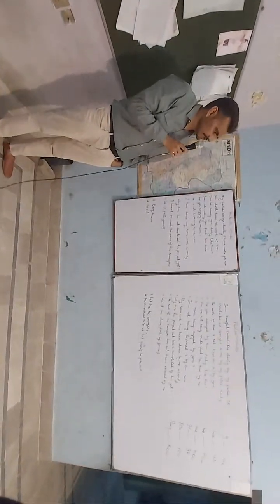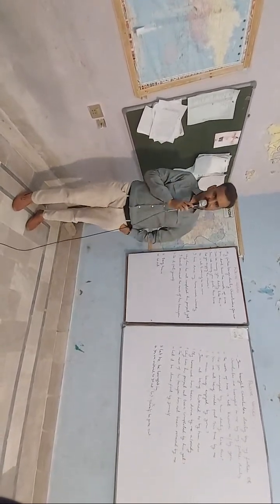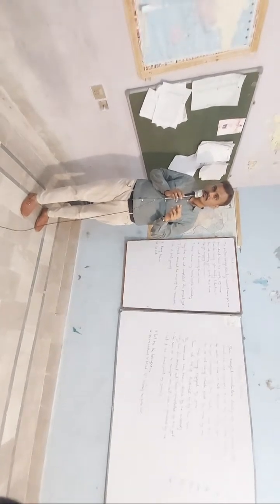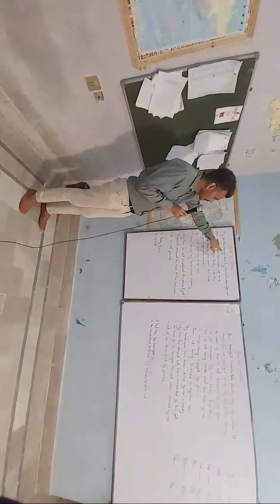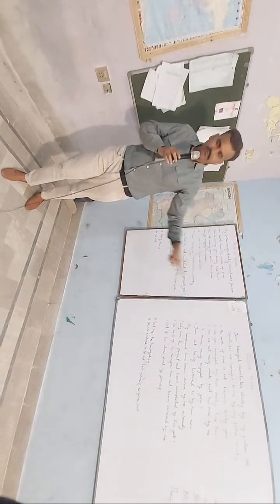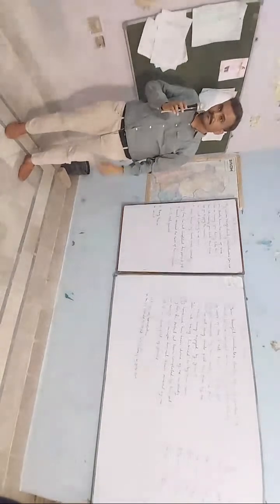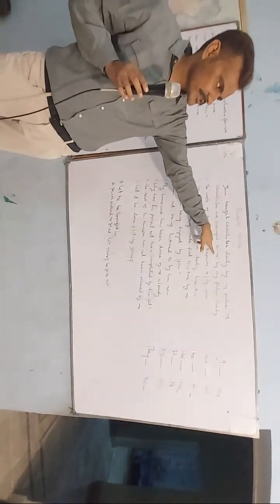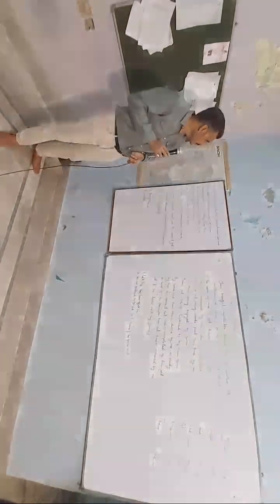From Active Voices To Passive Voices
Active and Passive Voices of Present Simple, Present progressive & Present Perfect Tenses

By: Mumtaz Bhatti

Examples
1. I'm brought chocolates daily by my father.
2. The worth of time is not known to/by you.
3. Are you annoyed by him daily?
4. You are not being made fool this time by me.
5. Is music being enjoyed by you?
6. I'm not being listened to by him, now.
7. My homework has been done by me already.
8. Why has his project not been completed by him yet?
9. The news of his transfer has not been received by me.
10. Let it be done first, by yourself.

Venue: OCEPS English Academy Umerkot

For our online classes, please contact this number

NOTE 👉 All rights are reserved for this video and all other videos of OCEPS Academy. It is strictly prohibited to copy its method and contents or to republish it without the owner's permission.